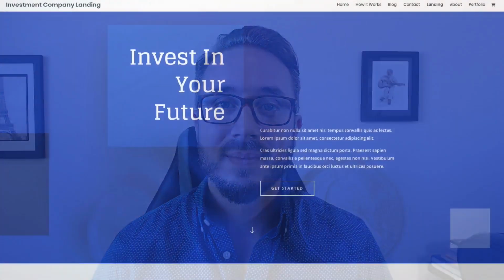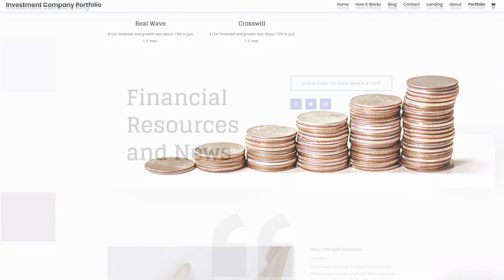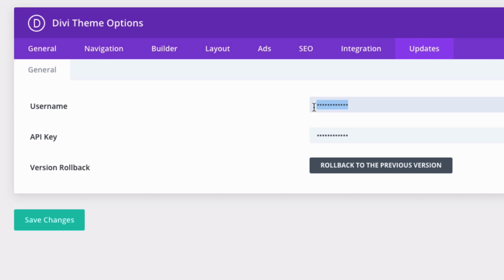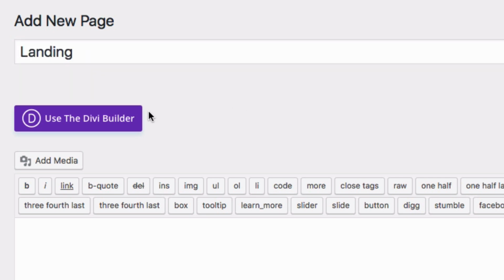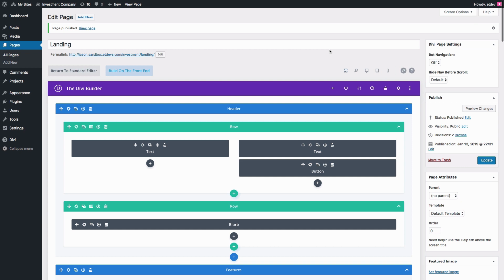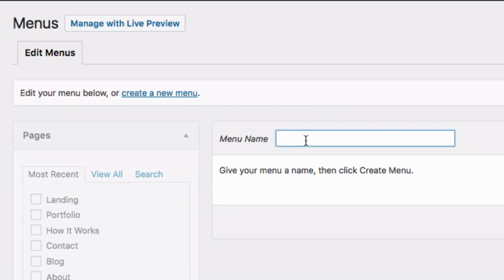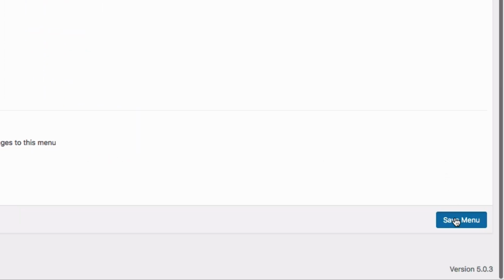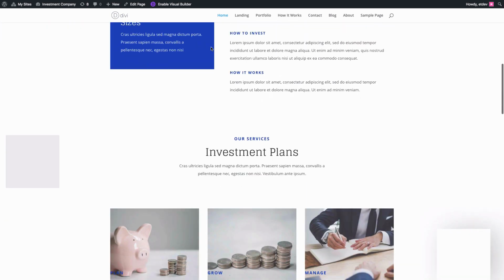Get a FREE Investment Company Layout Pack for Divi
For the first layout this week, Kenny and his team have created a brand new Investment Company Layout Pack. This Layout Pack is professionally crafted to promote financial services, resources, and portfolios. It even has a dedicated page to inform visitors of your business process. Plus, all the custom icons and images are free for your to use as well.